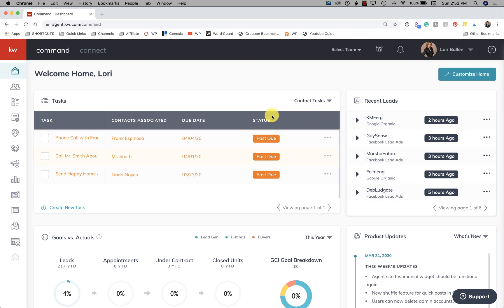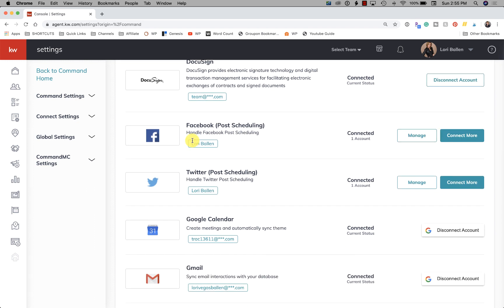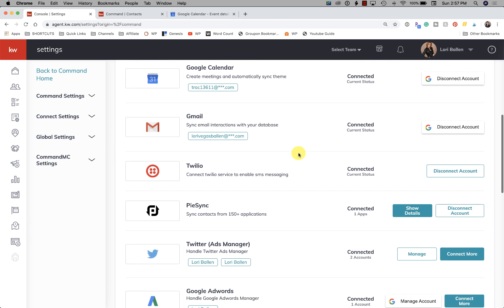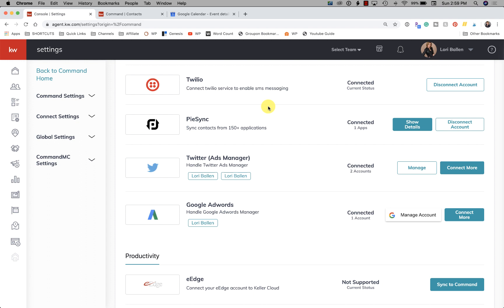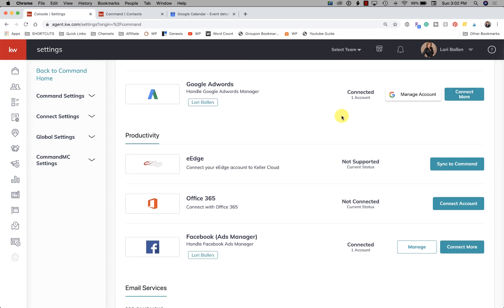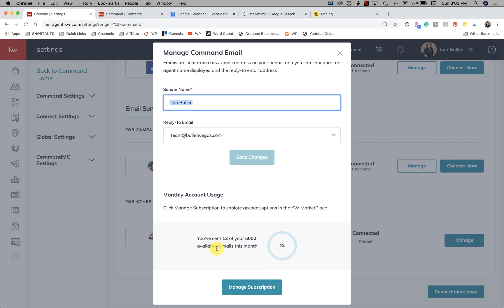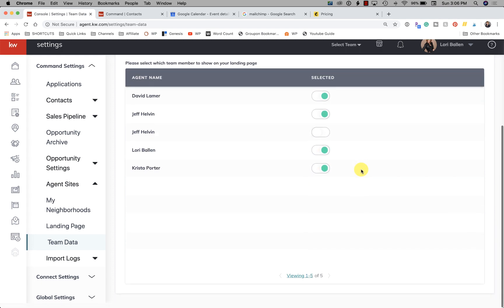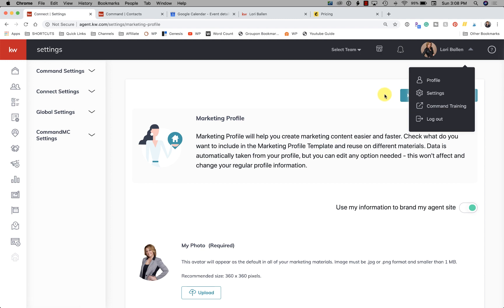KW Command Settings, Applications, and Integrations | Training Video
KW Command settings including email, social media profiles, your marketing profile, the ability to wipe your database, connect Docusign, and more.

Hi! I'm Lori "Vegas" Ballen with Keller Williams Realty Summerlin.